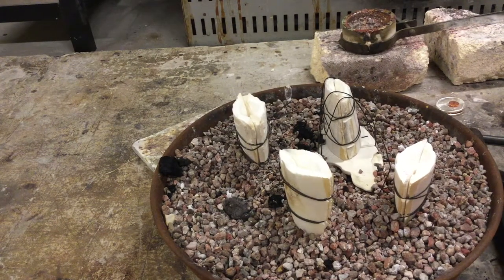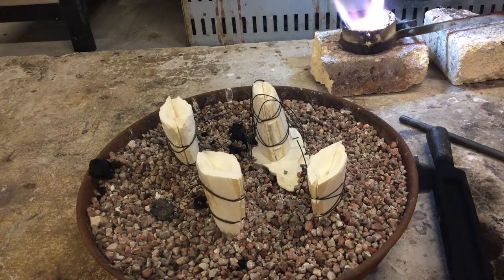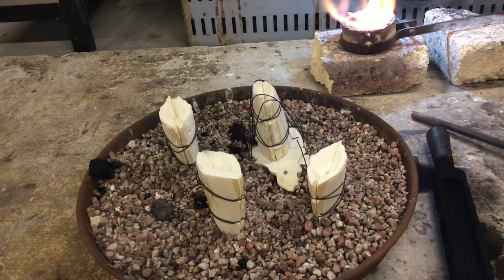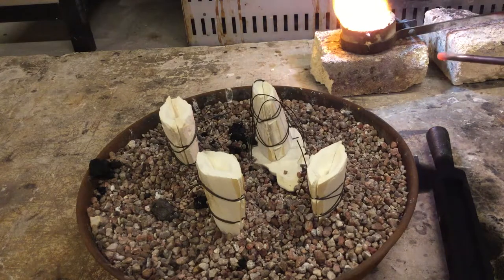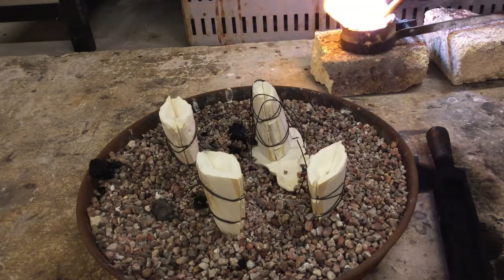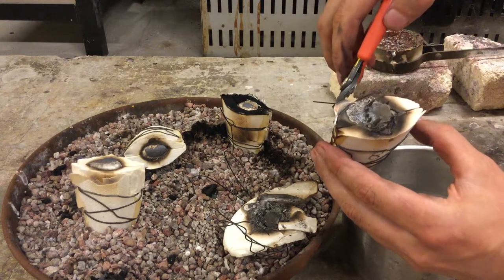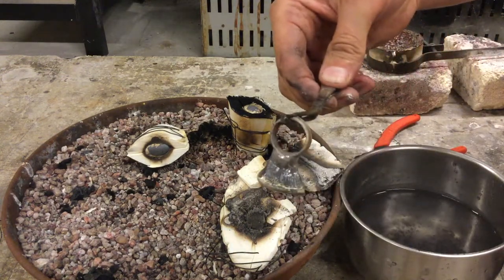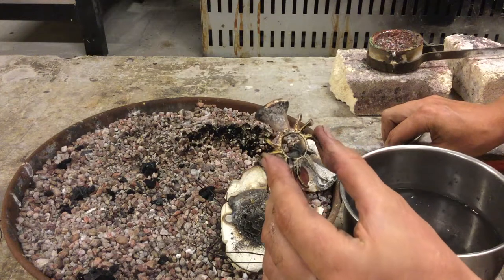Cuttlebone 3-Part Molds: casting & discussion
Safety: when working with hot tools & fire be careful, tie any loose hair back, wear eye protection and cotton/wool/leather clothing.

The casting process for the 3-part cuttlebone ring, and discussion about the cast part as it comes out of the mold.